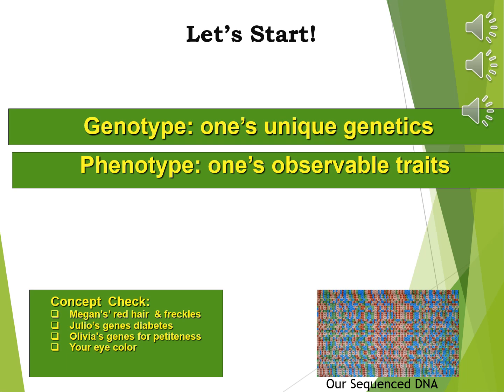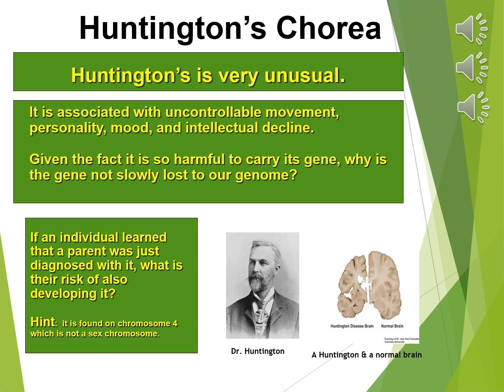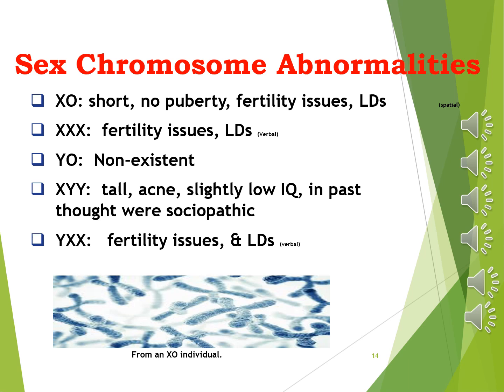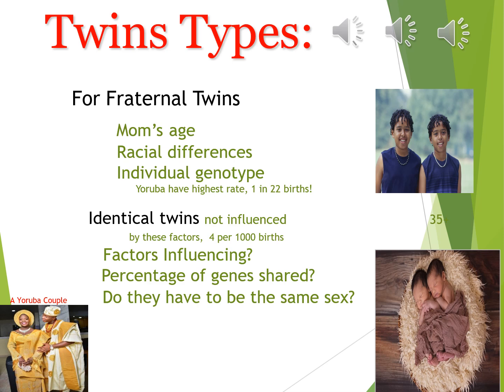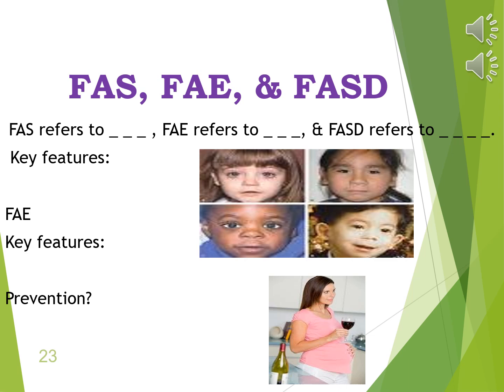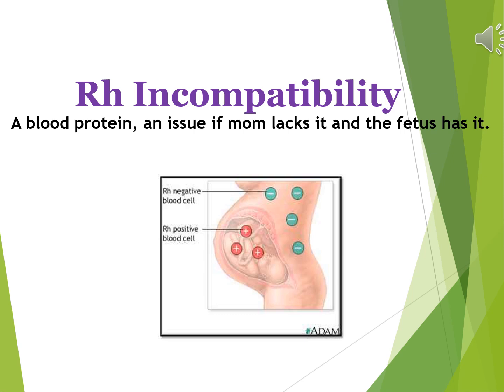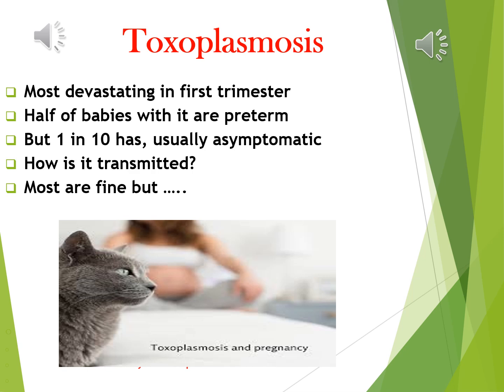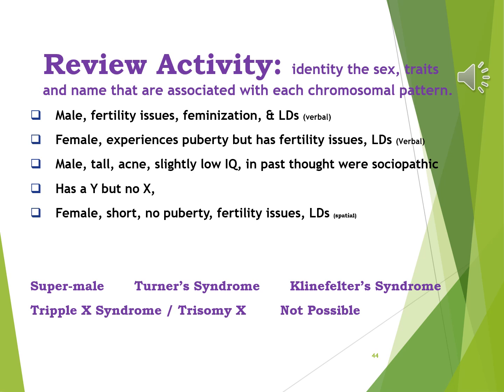YouTube Version, PSY222 Module 3 FV